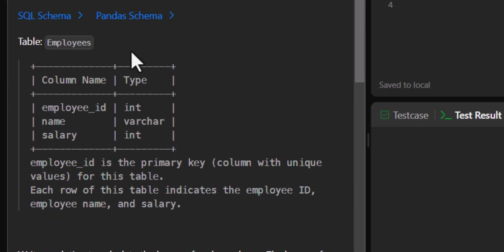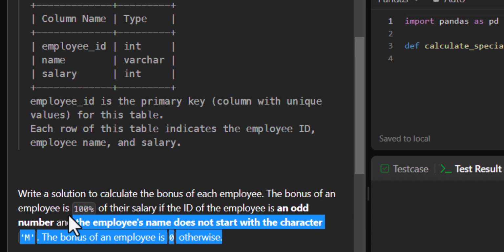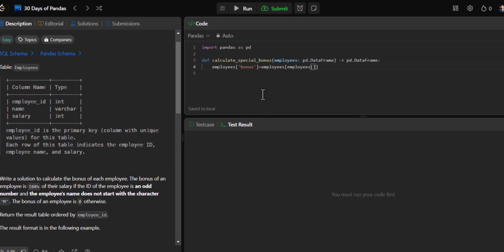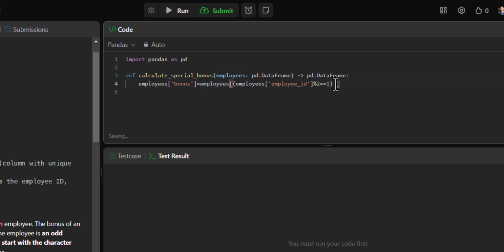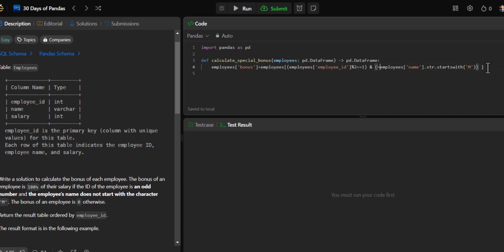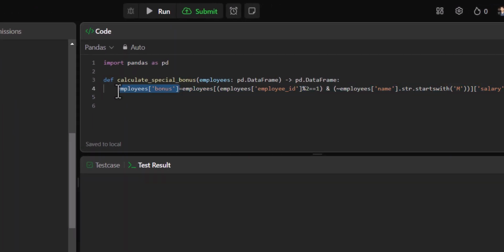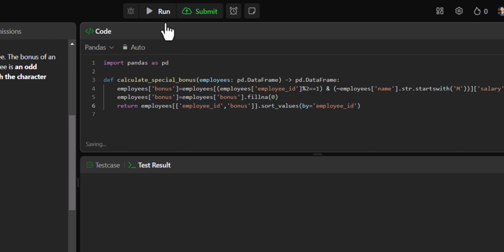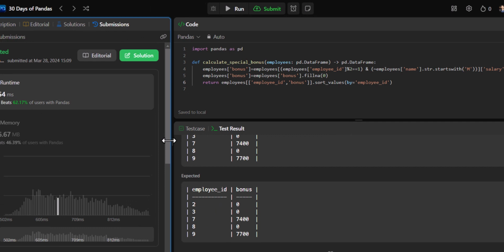30 Days of Pandas Day 6 | Calculate Special bonus | LeetCode 1873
30 Days Of Pandas
Calculate Special bonus, LeetCode 1873

Pandas Tutorial
Python programming
Python practice
Leetcode practice questions
leetcode solution
string functions
python strings
str.len